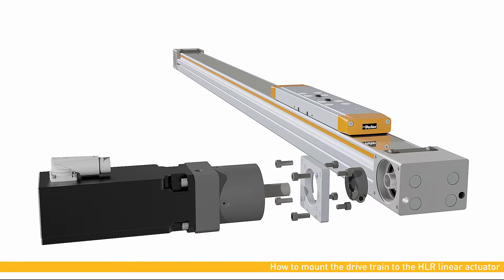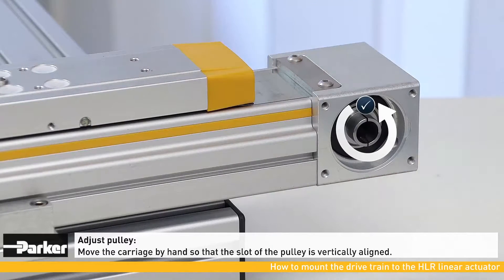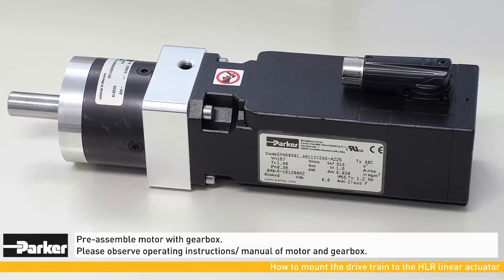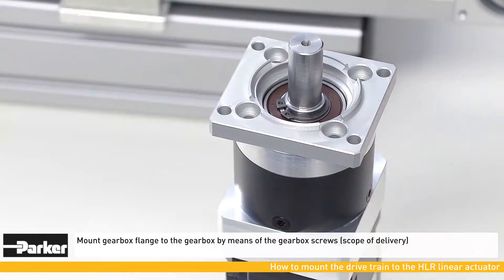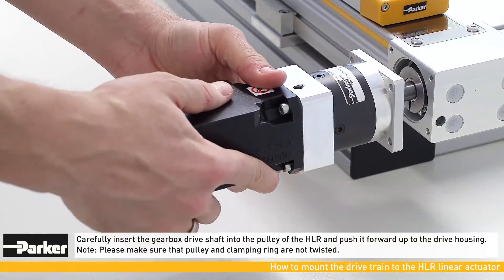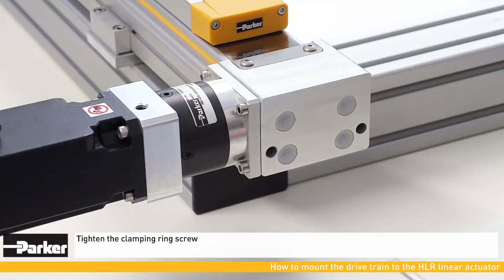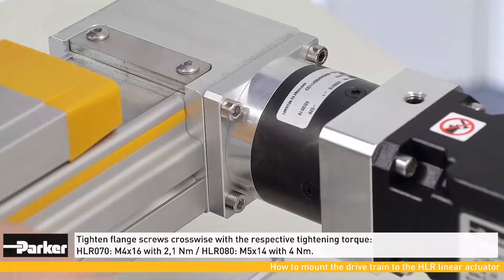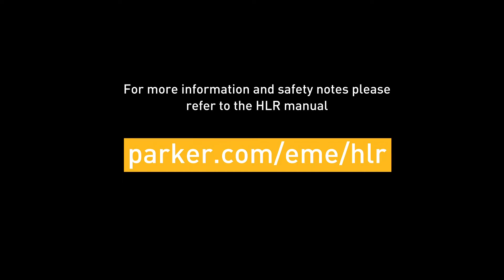How to Assemble Motor and Gear with the HLR Actuator | Electromechanical Technology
This video shows how to assemble motor and gear with the HLR electromechanical linear actuator